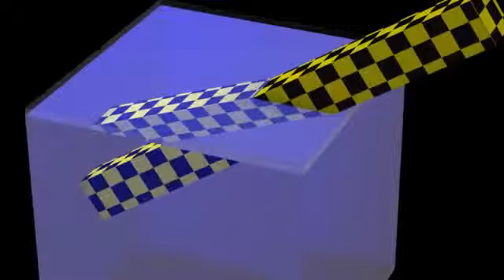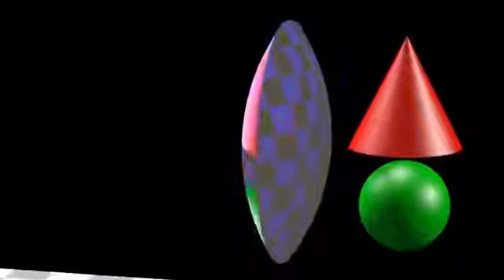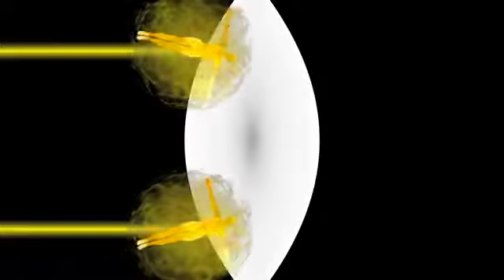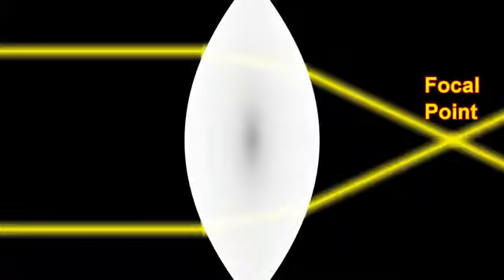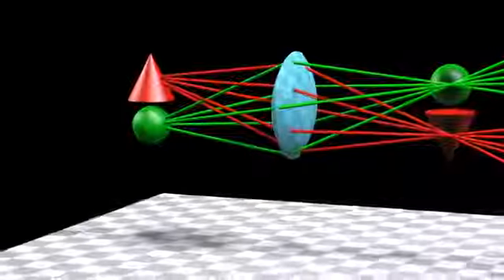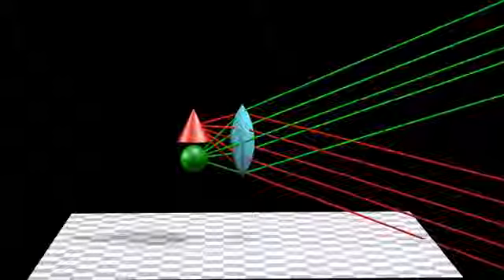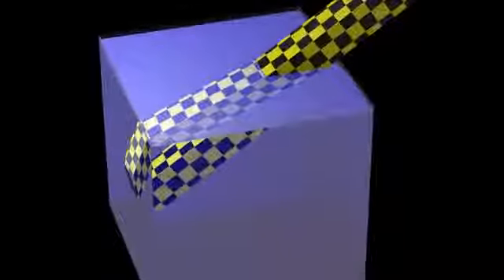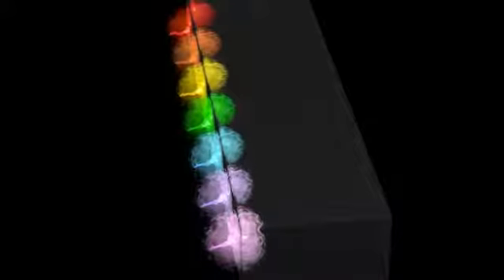العدسات العينية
فيزياء